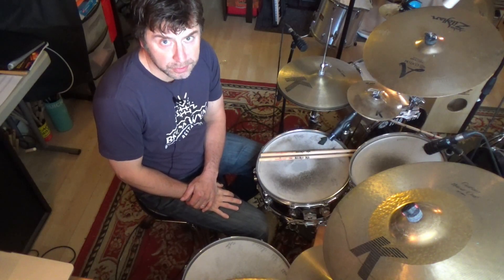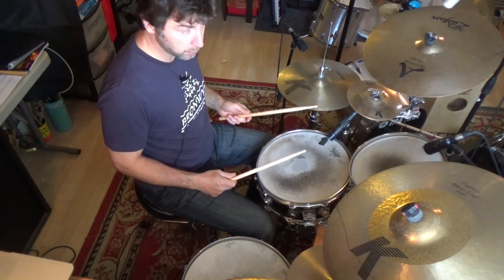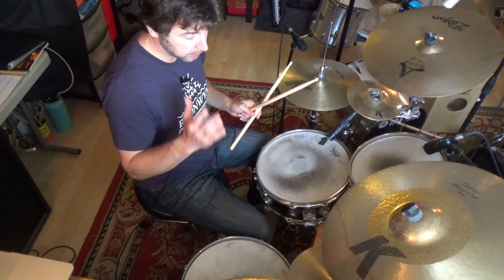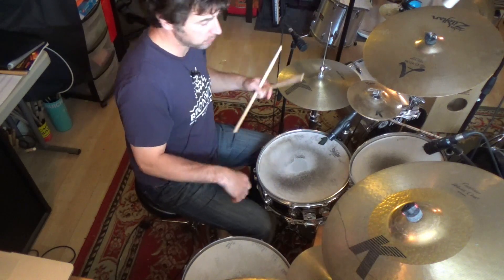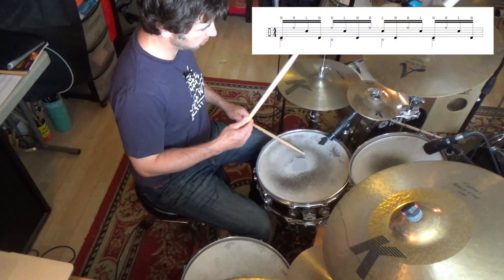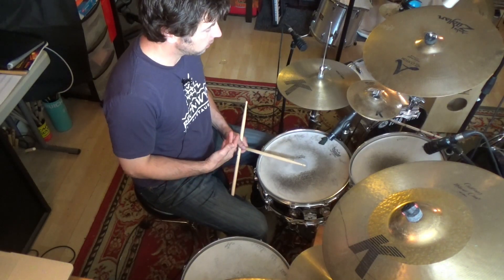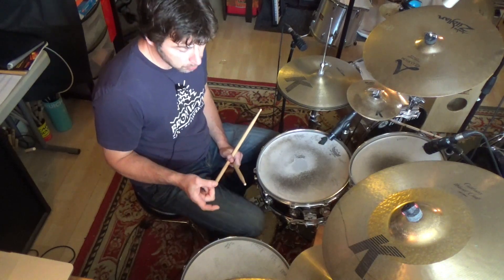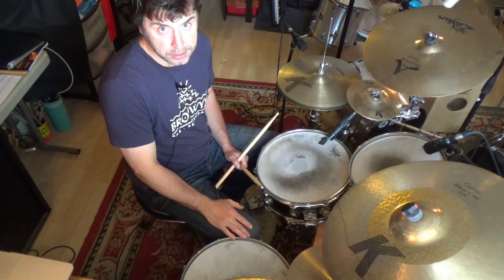Better Soloing using "RLB" part 3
This time we apply 'Right-Left-Bass' as a 16th note.